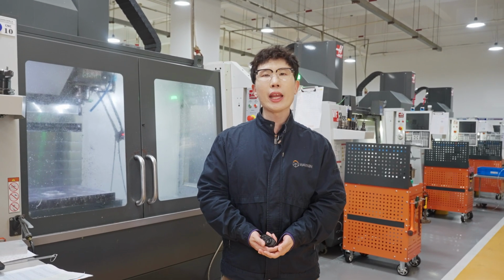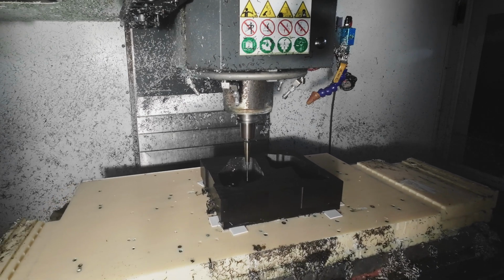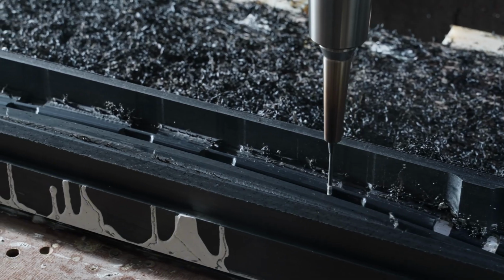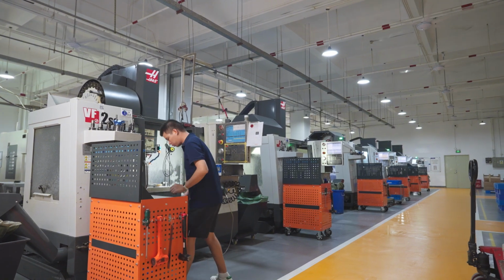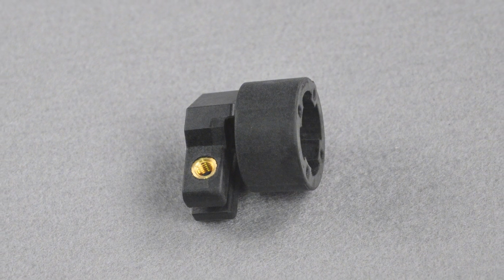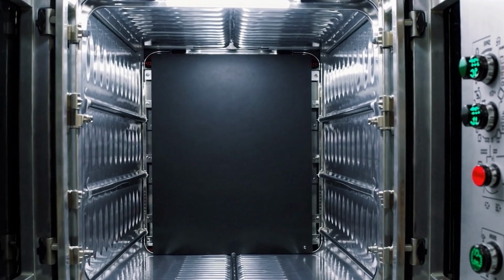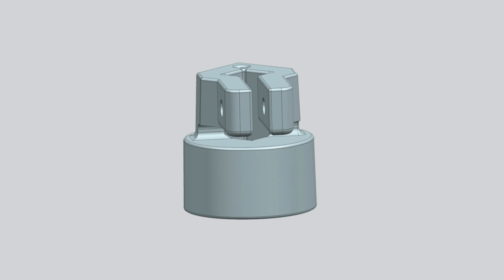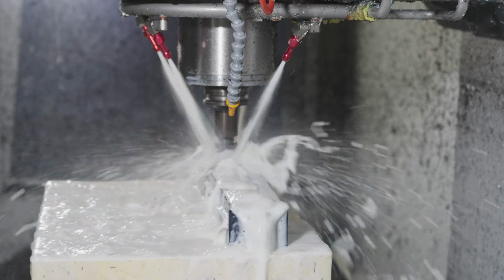Stop Plastic Parts from Deforming in CNC Machining | WayKen Rapid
Plastic parts often deform during CNC machining due to residual stress, heat, and external forces. This video explores the causes of deformation and effective methods to minimize it, including annealing treatment, optimized clamping, and machining strategies. A real-world case study is used to illustrate practical solutions for achieving high-precision results.

Request a free quote today!
WayKen Rapid providing CNC Machining, 3D Printing, Vacuum Casting, Rapid Tooling, Sheet Metal Processing.Our customer base covers from independent inventors or designers to large scale Industrial, Commercial, Medical, Automotive, and even Aerospace companies.